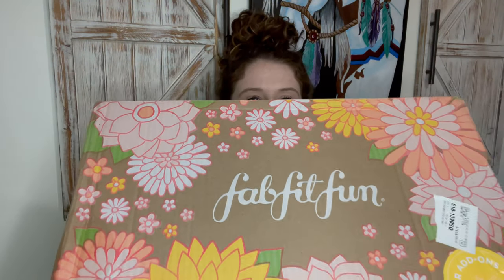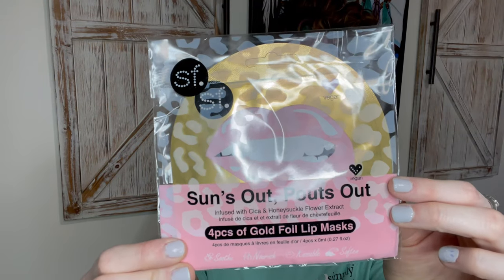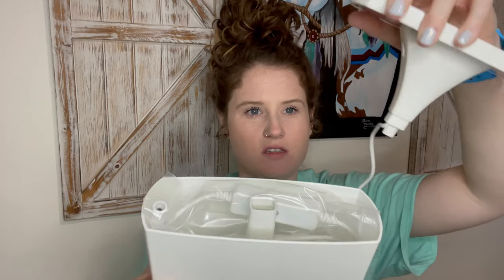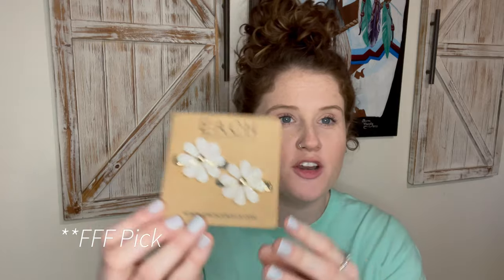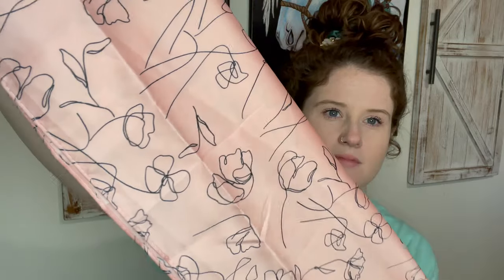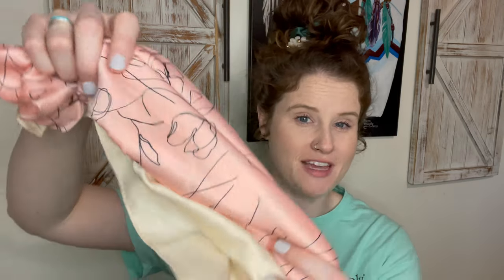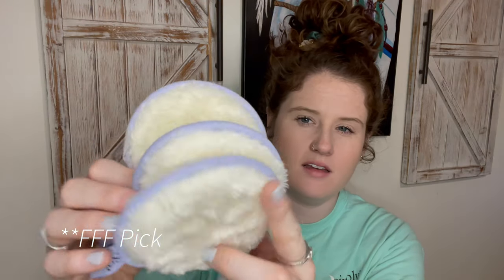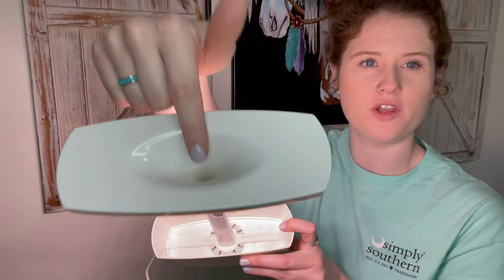FabFitFun Unboxing | Spring 2021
Watch as I unbox my FabFitFun box! I pay for the annual membership, which means I get to customize and choose 5 items, rather than only 3. In addition, FFF sends me 3 of their picks of things they think I might like! What might these items be? Let's find out!